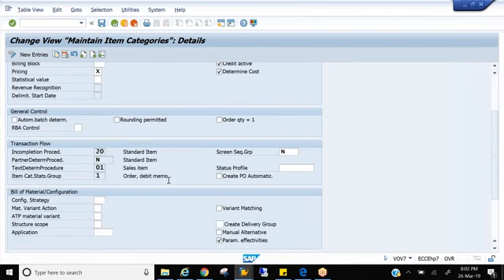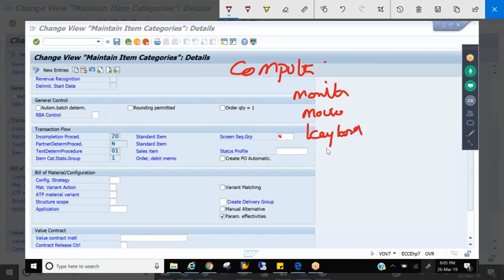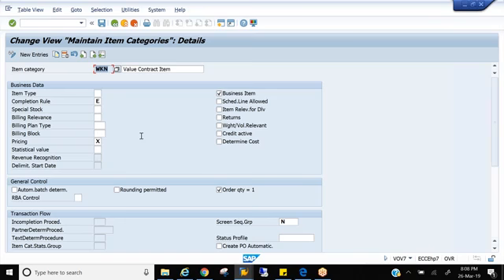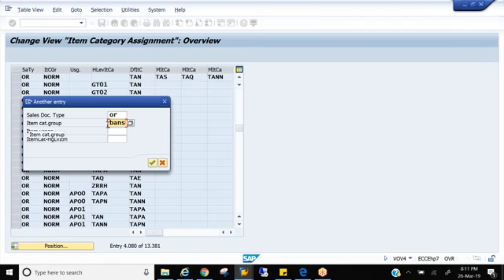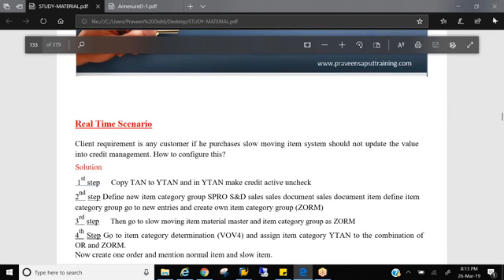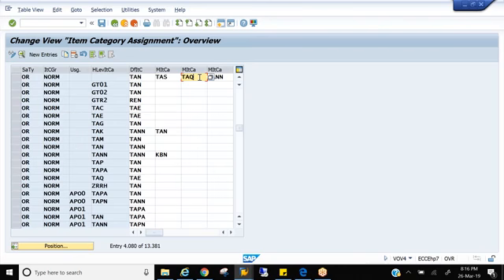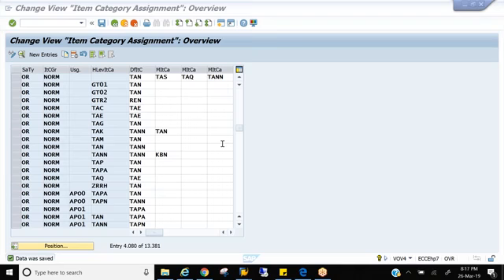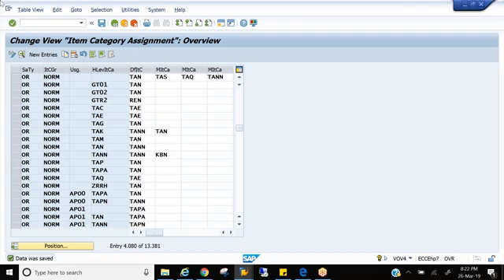SAP SD Sales and Distribution Class-25